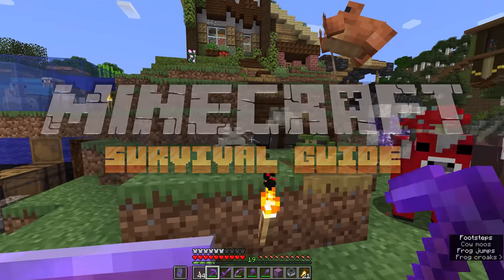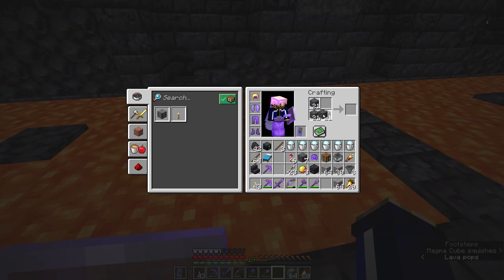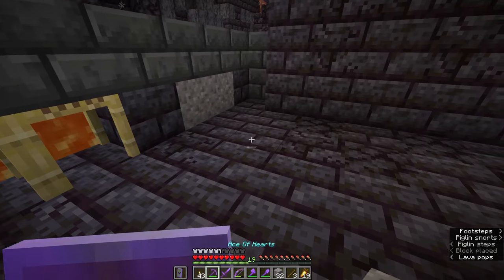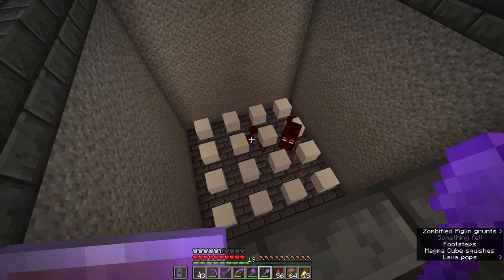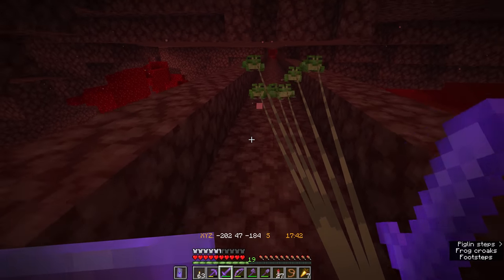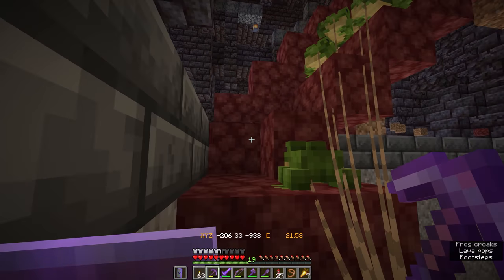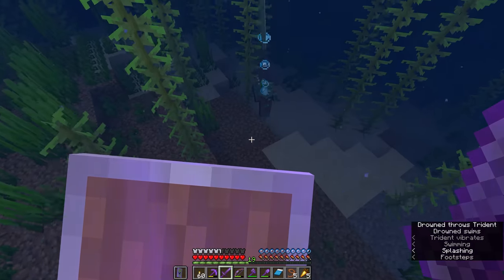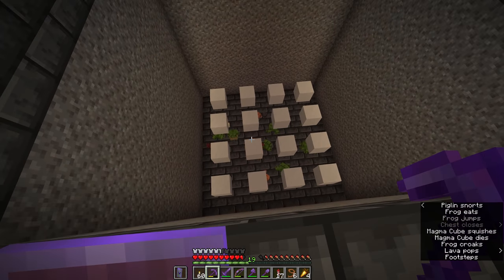How To Farm Froglights! ▫ Minecraft 1.19 Survival Guide (Tutorial Lets Play) [S2 E114]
The Minecraft Survival Guide Season 2 continues!
In this tutorial, we build a Froglight farm! Using powder snow, a handful of blocks and the Magma Cube spawner from a Treasure Room Bastion Remnant, we build a simple setup to split magma cubes down until they're at the smallest size. Then we move in a bunch of frogs, and the Froglights start rolling in! We get hold of Verdant and Ochre Froglights today, and will add white frogs to acquire Pearlescent Froglights later. It even gives you bonus Magma Cream!
Along the way we discuss some easy ways to remove lava without fire resistance potions, the best ways of getting your frogs to the Bastion, and where to breed frogs for the different varieties!

Season 2 world seed: -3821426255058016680

GNU Paranor001